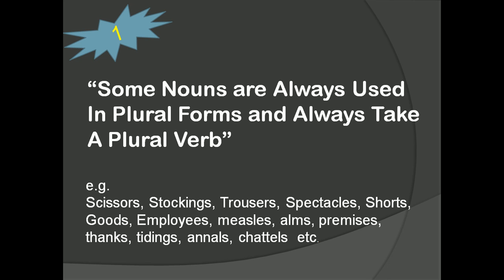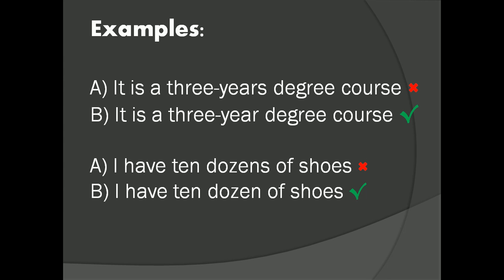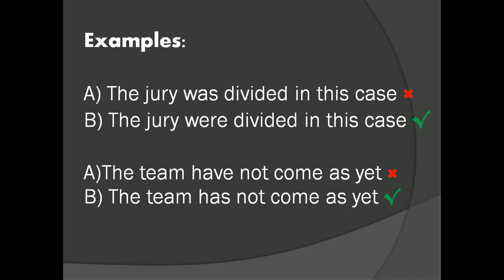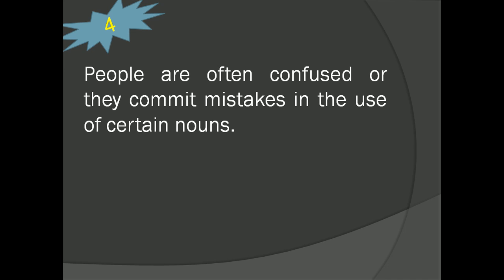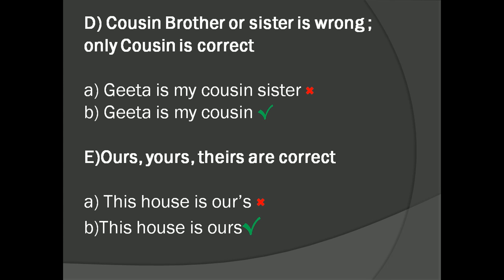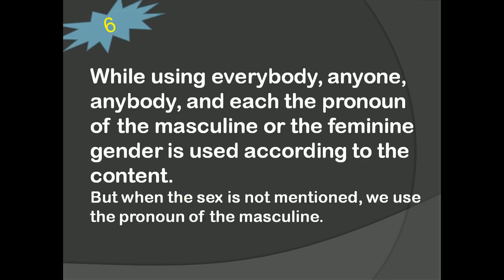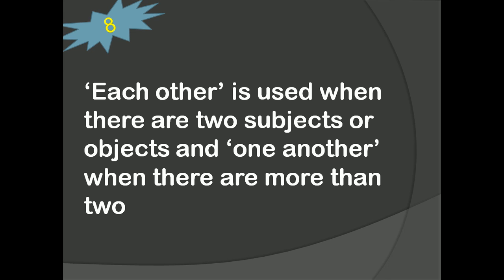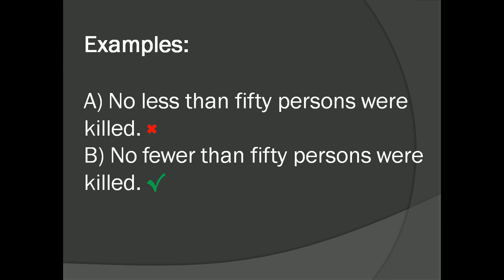Spotting Error 1